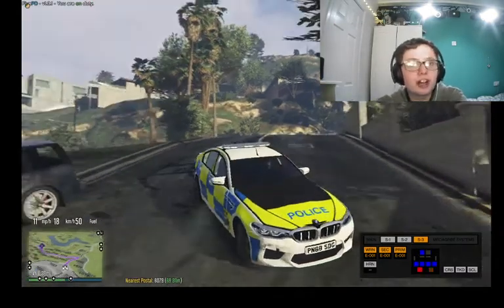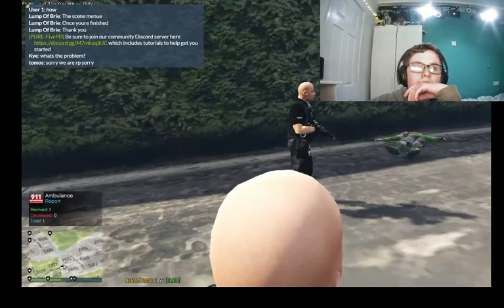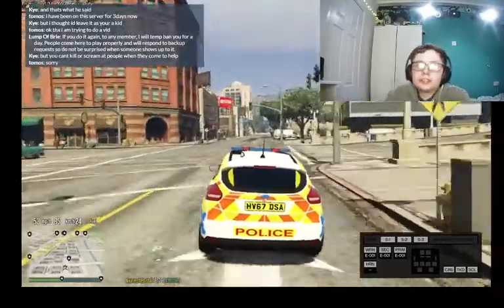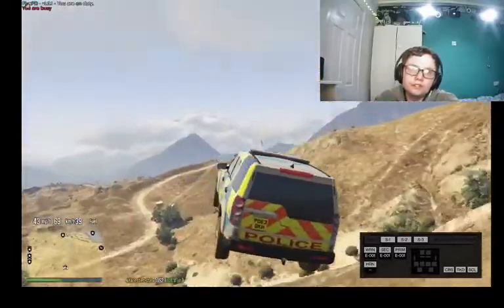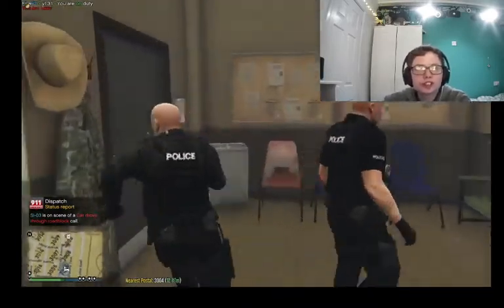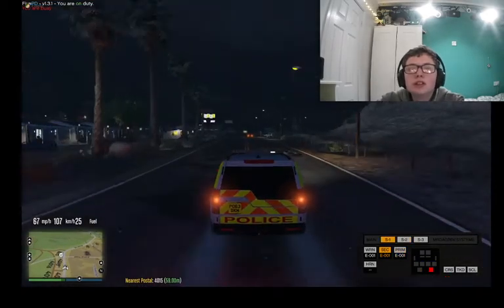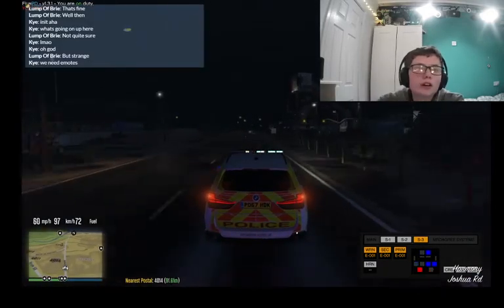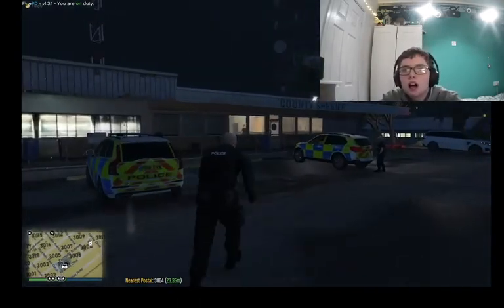The Hunt For Franklin - FiveM (Ep 2)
Thanks for checking out my new video.
This is part of my series called ‘The Hunt
For Franklin’. Enjoy! : )